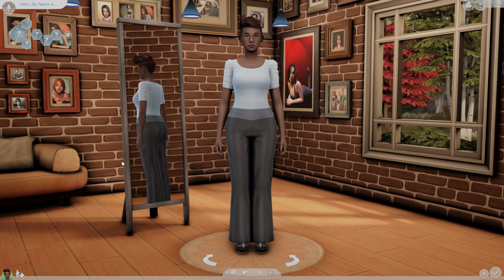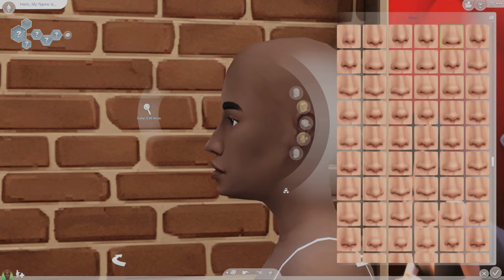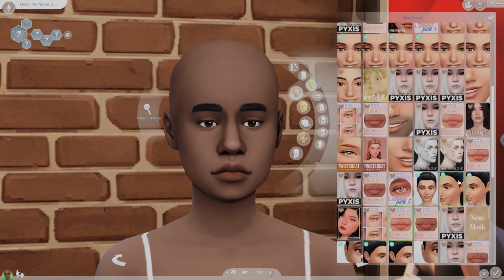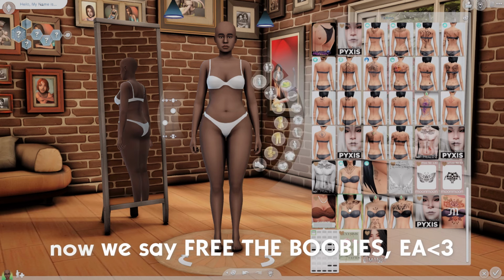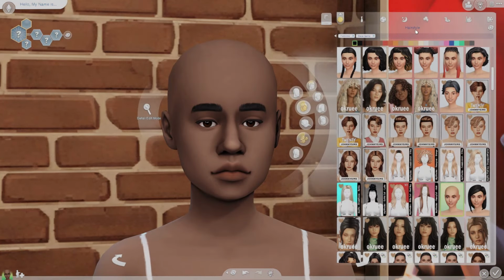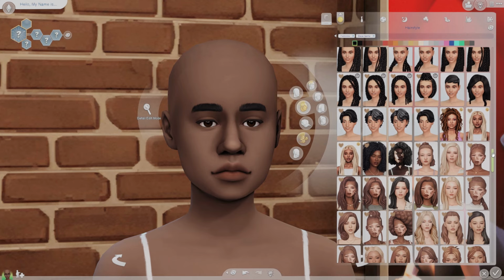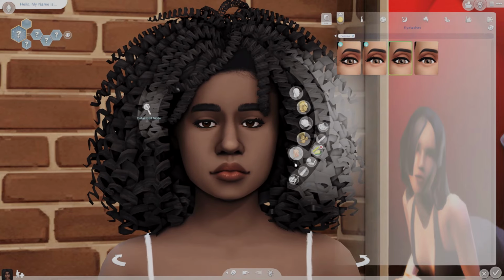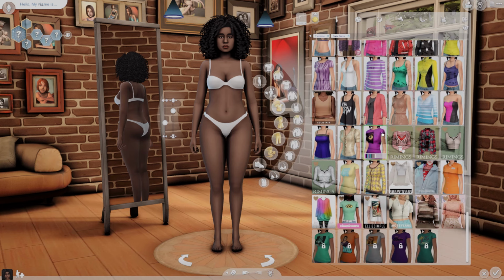How I Create Sims (Part 2)💚...(Sims 4 Create-A-Sim)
✨OPEN ME ✨

🎮 Use my code MISSSIMRENO with any purchase on the EA App or thesims.com to support me and the channel. I earn a 5% commission.
📚🌶💕 I WROTE A BOOK. It's a contemporary romance novel (18+). Check it out if you're looking for a steamy, cozy, quick read

Hey guys! Today I'm showing you how I create sims, including some of the CC details I always use! Let me know what you think!! 🤍.

*All builds are available on the Gallery for download. Origin ID: MissSimReno.

Edited in Wondershare Filmora
GShade Preset is Aries by Urban